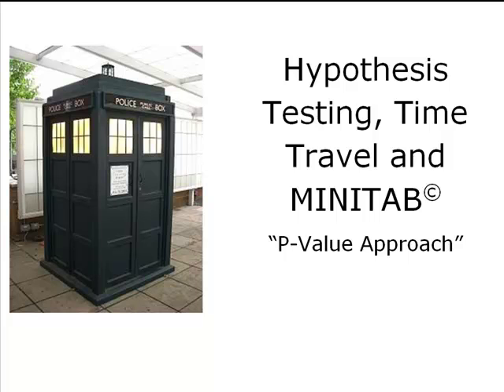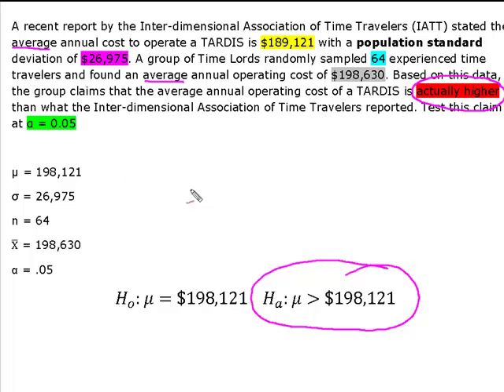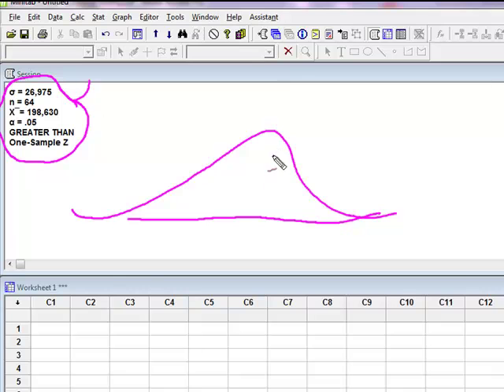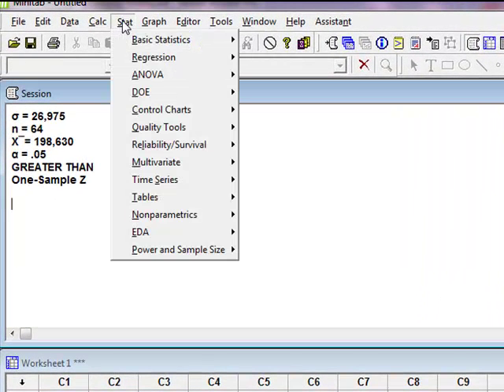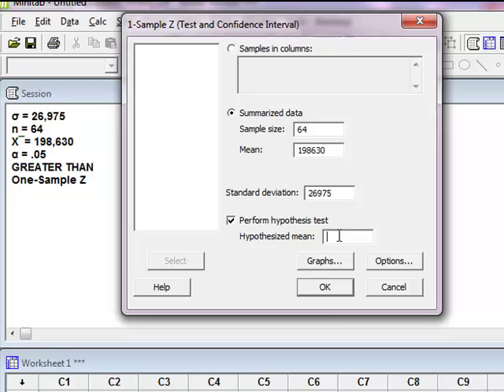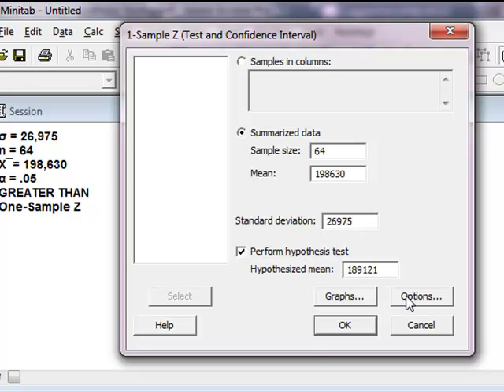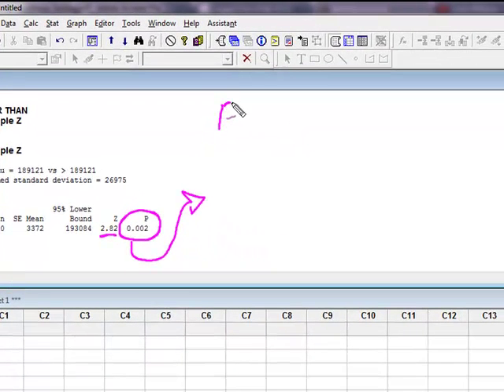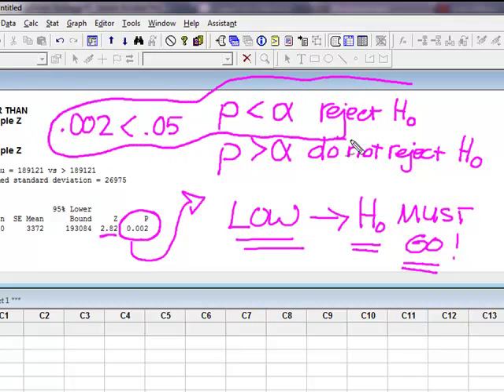Hypothesis Testing P Value Approach (MINITAB)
This video explains how to find and interpret the P-Value for Hypothesis Testing using a 1 sample z test. We will use MINITAB to calculate the P-value and then make a decision to reject or fail to reject the Null Hypothesis.